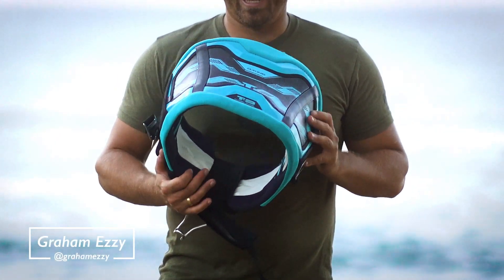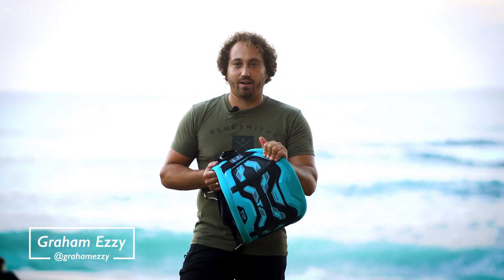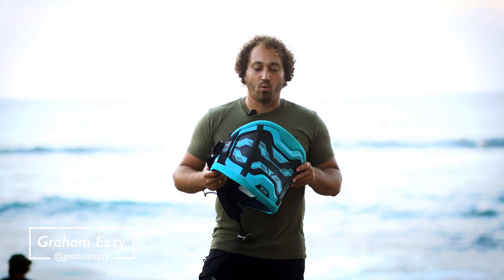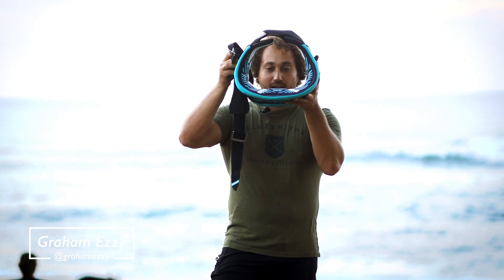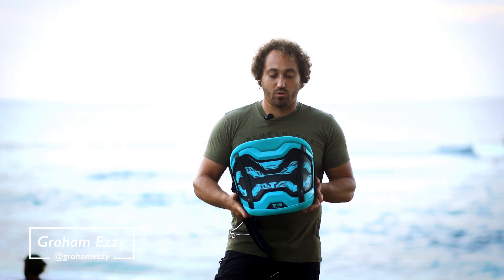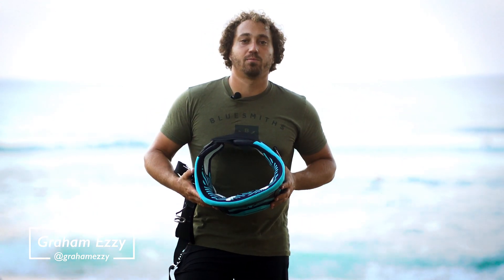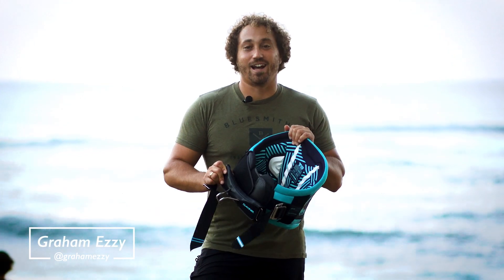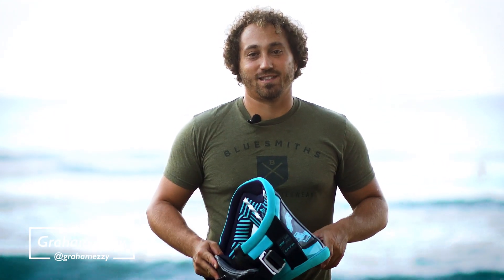Pro Windsurfer Graham Ezzy explains the T-9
Graham Ezzy breaks down the T-9 and why it maybe the windsurf harness for you.